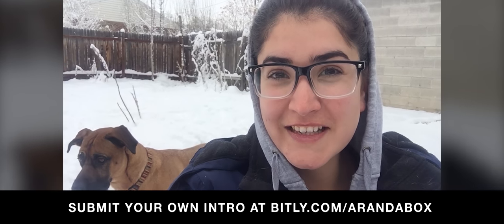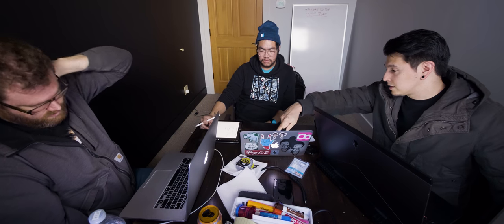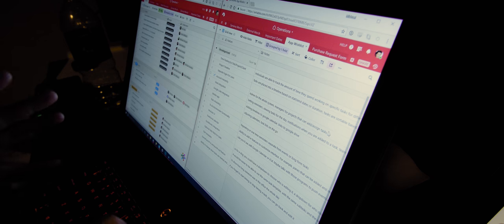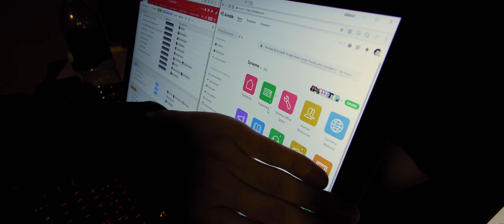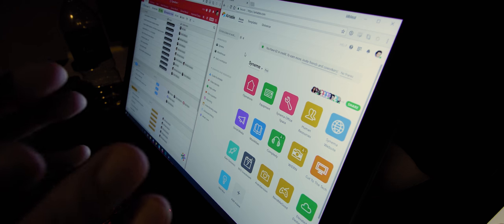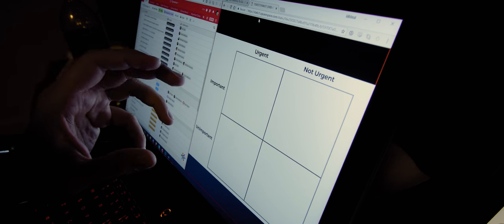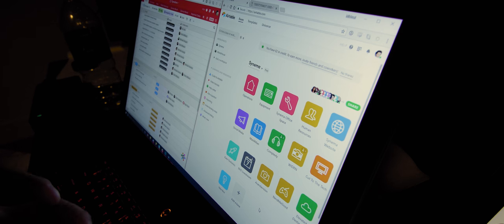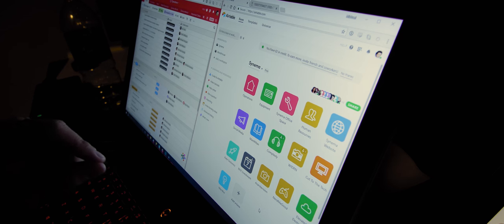Learning How To Business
Thanks to Marissa Hill for the intro!

What Michael is listening to right now:
"Strangers in Their Own Land" by Arlie Russell Hochschild